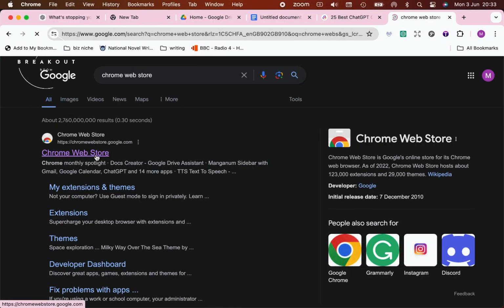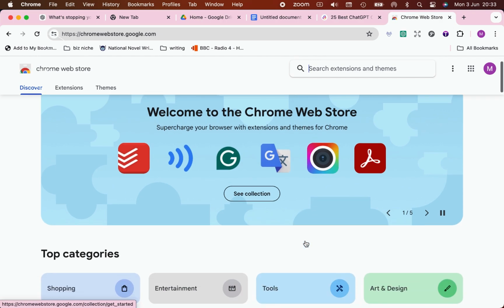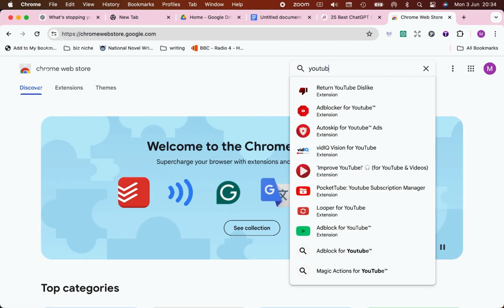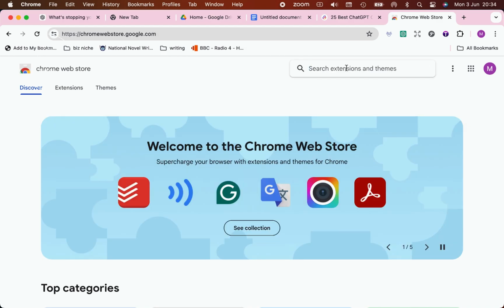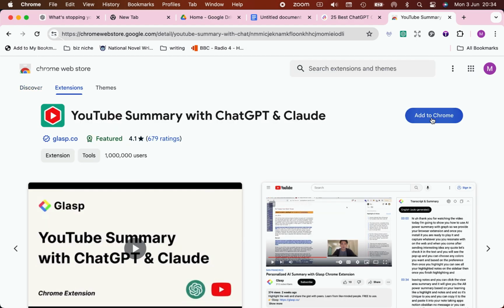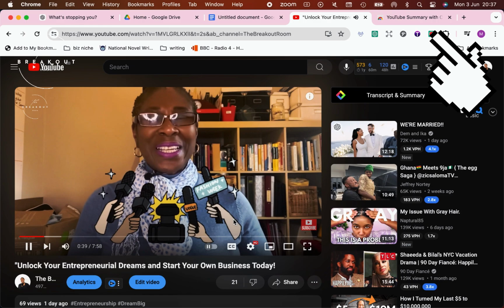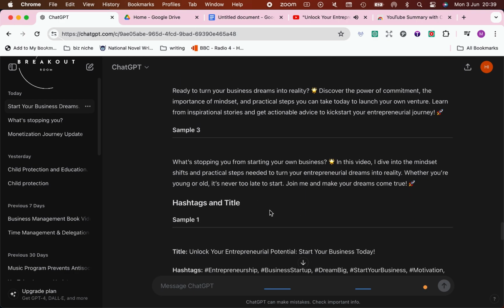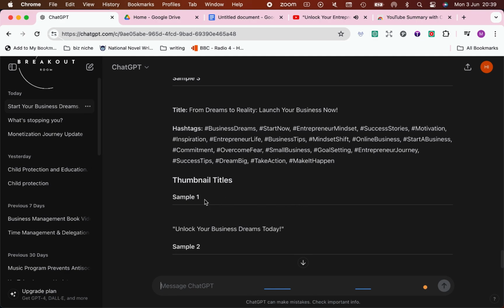My journey to monetization on YouTube (Part Three)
I'm Mojo, and this is Series 3 of 10 documenting my journey to monetization on YouTube.

In this video, I share updates from the past week and how I use AI during my uploading process.

Plus, I share my current metrics and goals as I work towards 4,000 watch hours and 1,000 subscribers. Thank you for your support!

Join me each week for behind-the-scenes updates, tips, and inspiration, especially for those starting later in life. Let's make this journey together!

Camera charger
Canon DSLR 700d
Manfrotto mini tripod
Manfrotto large tripod
Rode Wireless Mic Pro
Rode microphone adaptor
Video rig

Cheap lights
Cheap audio

My books.
Time Waster's Guide to Time Management

Unleash Your Business MOJO!